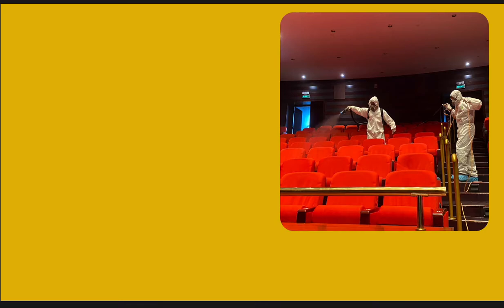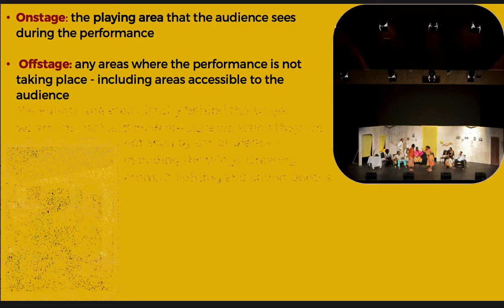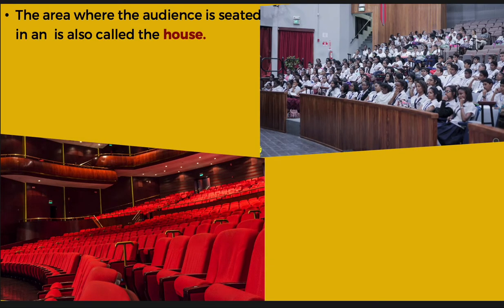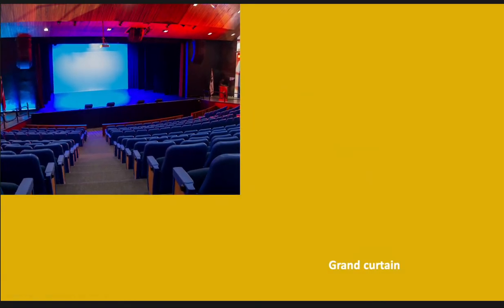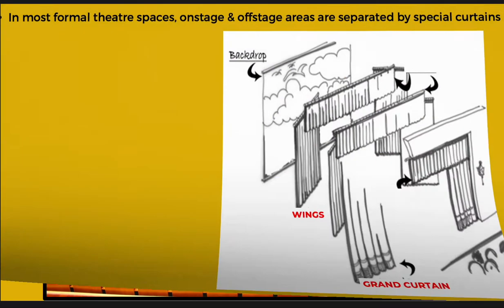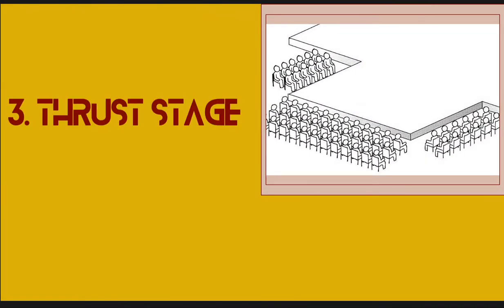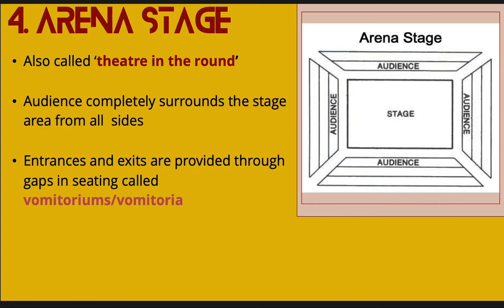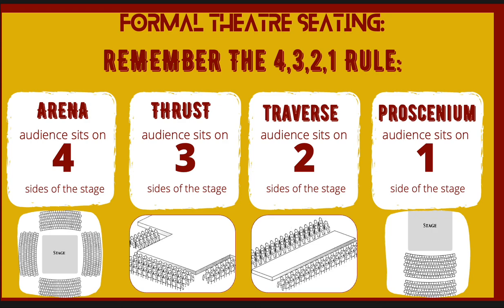Formal Theatre Spaces & Types of Stages: Form 1/2 Drama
Looking at the:
-Definition of formal theatre spaces
-Features of formal theatre spaces (onstage, offstage, front of house)
-Main designs for formal theatre spaces (proscenium, arena, traverse, thrust)